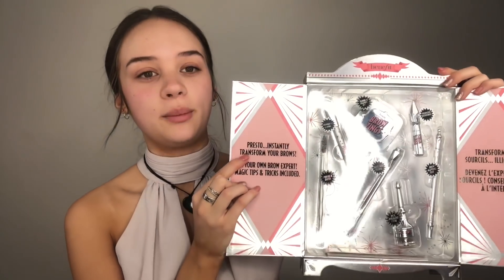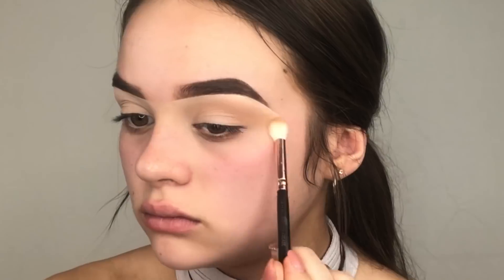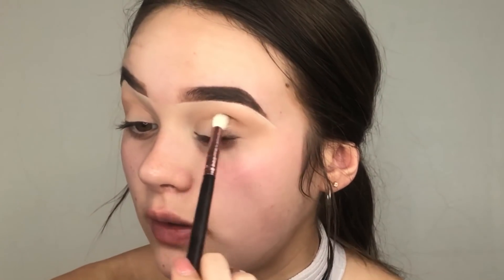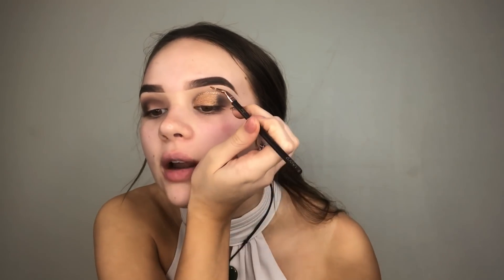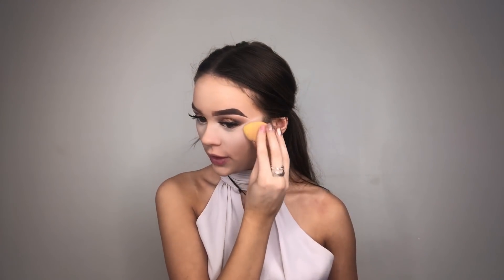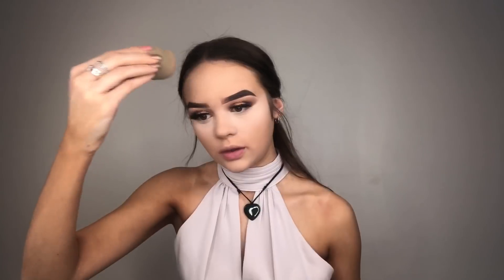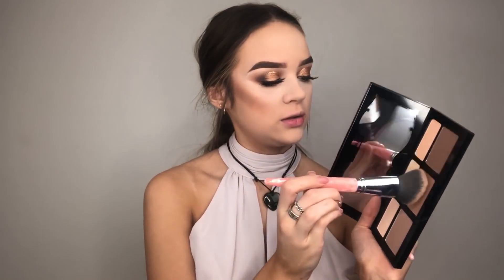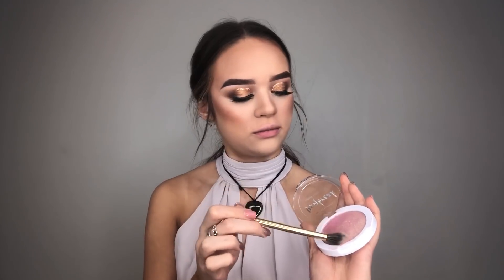What I got from Sephora?! | Lacey Young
Well hello everybody!! A month later ahaha I’m so sorry for the late upload, it’s been very busy these past weeks and I just haven’t had much time to upload but the holidays are coming up soon so expect some new videos!